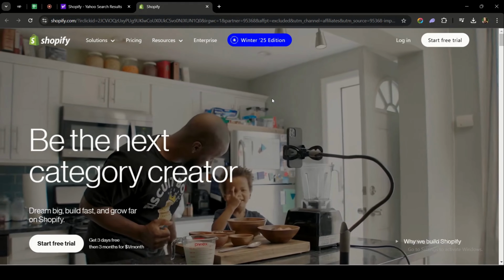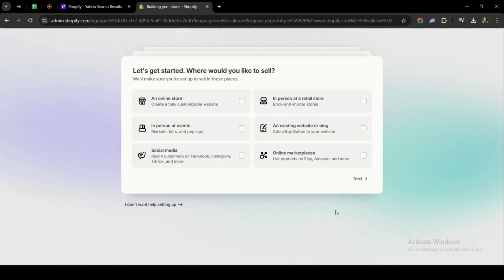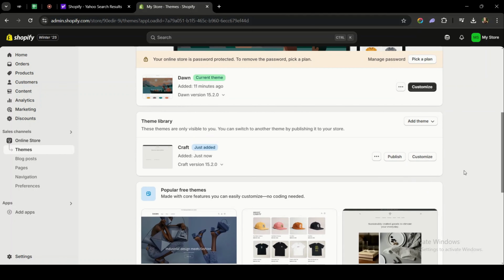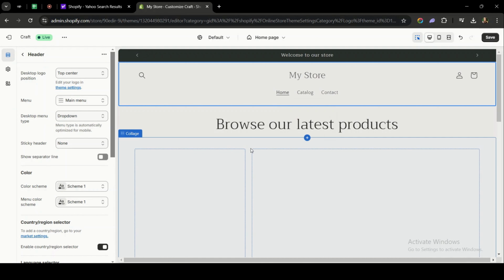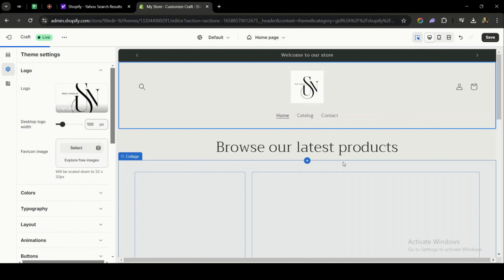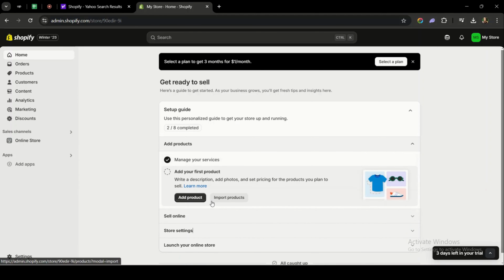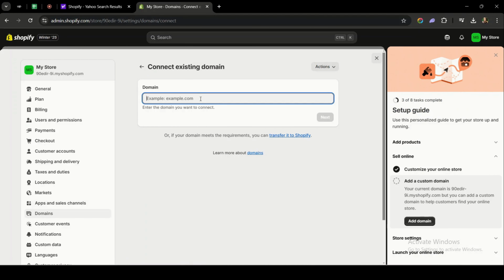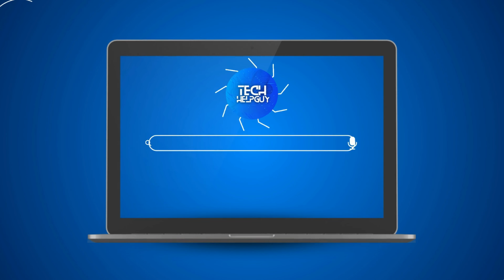How To MAKE A WEBSITE on SHOPIFY In Less Than 10 Minutes (STEP BY STEP)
In this Shopify store setup video, I'll show you how to build a website on Shopify in 2025 and Crush your competition.
The method is very simple and clearly described in the video. Follow all the steps to make a website on shopify In Less Than 10 Minutes.

00:00:00 - Intro
00:00:30 - Sign up
00:01:44 - Select theme
00:02:38 - Customize theme
00:03:36 - Add Logo
00:04:06 - Add Sections
00:05:17 - Add Product
00:05:50 - Add Domain
00:06:25 - Name Store
00:07:01 - Preview Website